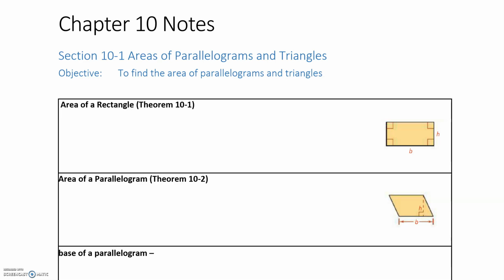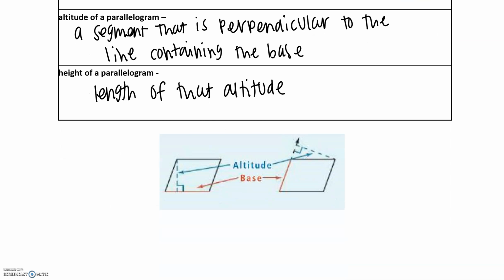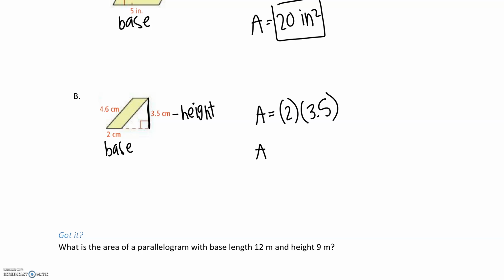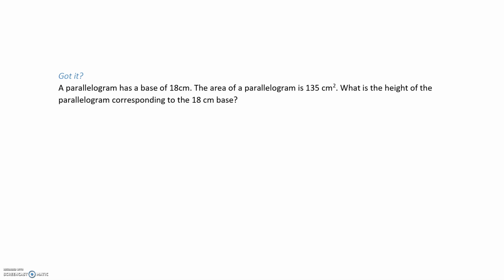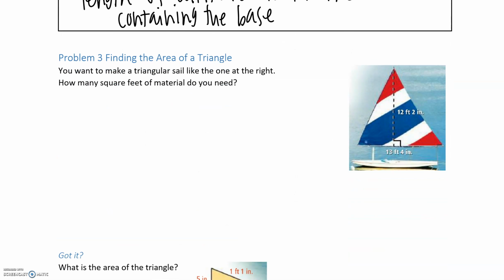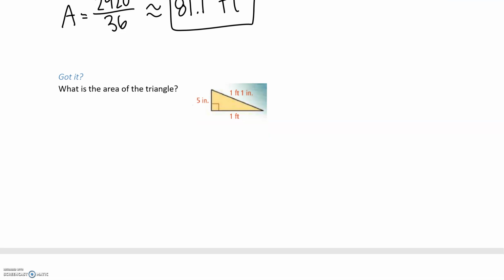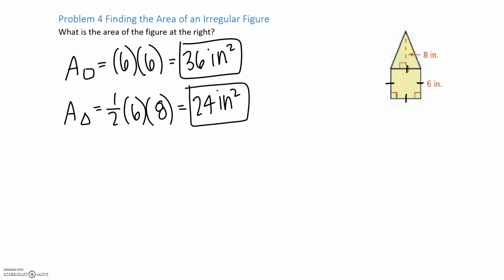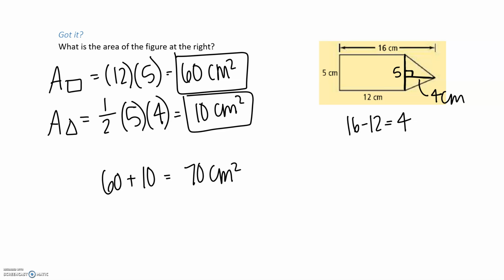Geometry Section 10.1